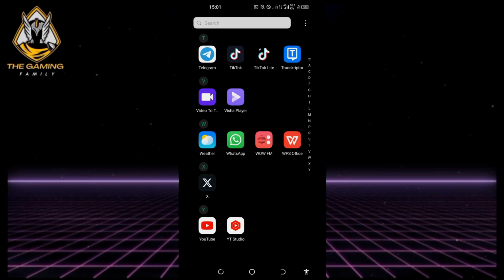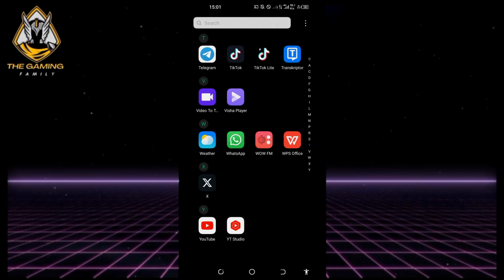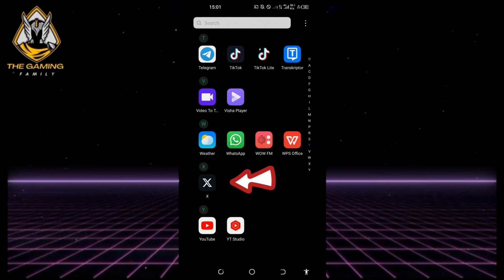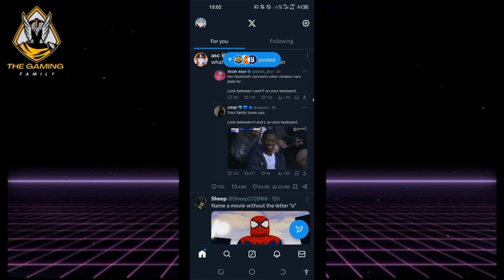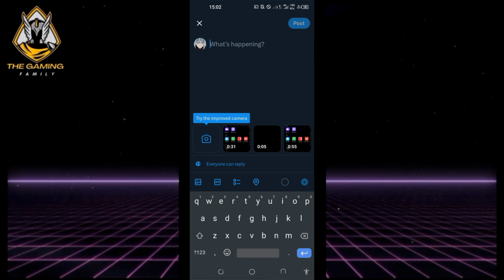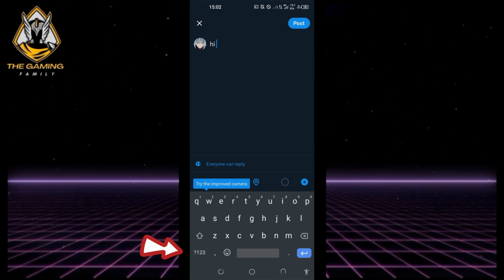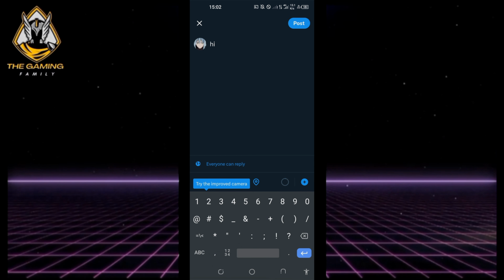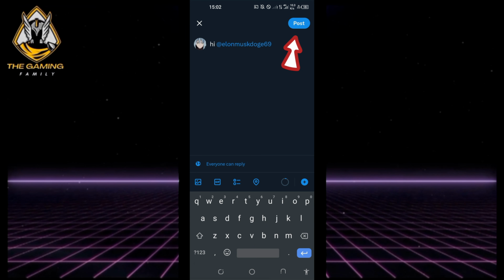How to Tag someone on X Twitter?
How to Tag someone in X Twitter?

Welcome to our comprehensive tutorial on how to tag someone on Twitter! Whether you're a seasoned Twitter user or just starting out, mastering the art of tagging is essential for effective communication and engagement on the platform. In this video, we'll walk you through various methods of tagging someone on Twitter, from simple text mentions to tagging individuals in photos.

First, we'll cover the basics: how to tag someone in a text tweet. By using the "@" symbol followed by the person's username (e.g., @username), you can directly mention them in your tweet. This alerts them to your message and encourages interaction.

Next, we'll explore tagging someone in a photo tweet. Twitter allows you to tag up to 10 people in a photo, making it easy to identify individuals and include them in your tweet's conversation. Simply upload your photo, click on "Who's in this photo?" and start tagging.

But wait, there's more! Did you know you can also tag someone in a reply or retweet? When you're responding to a tweet or sharing someone else's tweet, you can still tag individuals to ensure they see your response or share.

In addition to tagging individuals, we'll also cover how to tag businesses, organizations, or public figures on Twitter. This can be a great way to connect with brands or influencers and get their attention.

Throughout the tutorial, we'll address common questions and concerns, such as privacy settings and etiquette when tagging others on Twitter. We want to ensure you're using tagging features responsibly and respectfully.

By the end of this video, you'll be a tagging pro, confidently engaging with others on Twitter and expanding your social network. So sit back, relax, and let's dive into the world of tagging on Twitter. Let's get started!